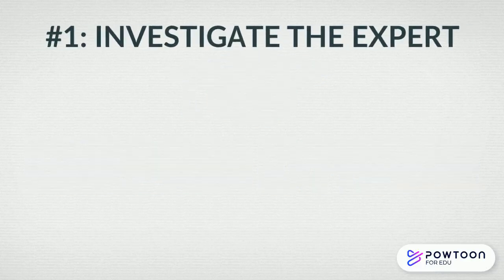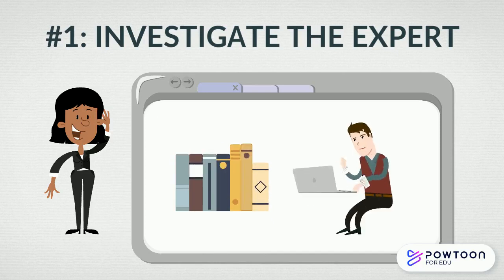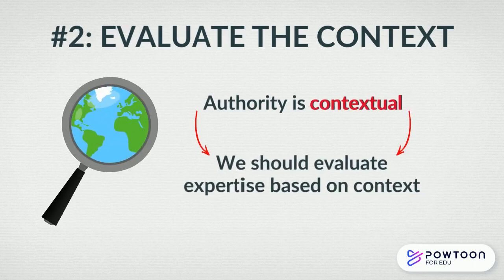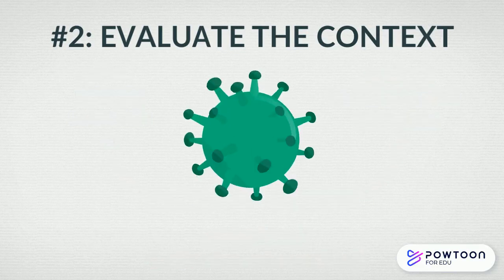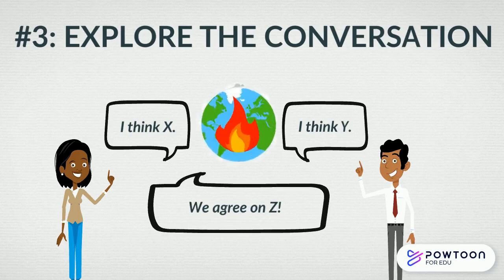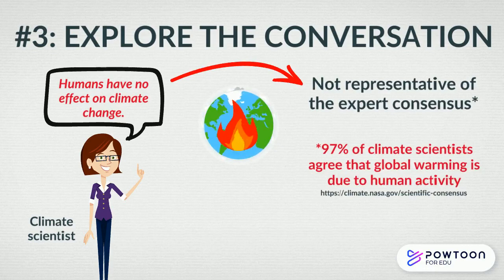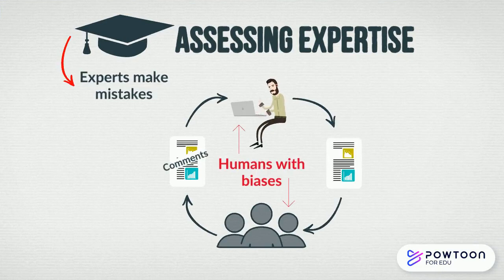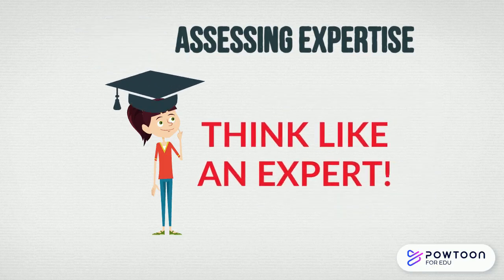Assessing Expertise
For more videos in this series, see our Citizen Literacy toolkit